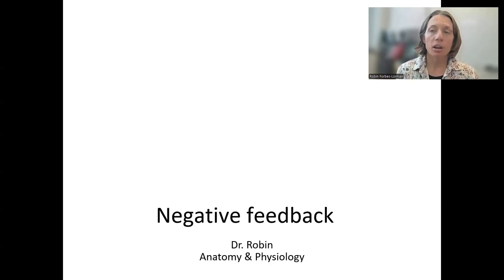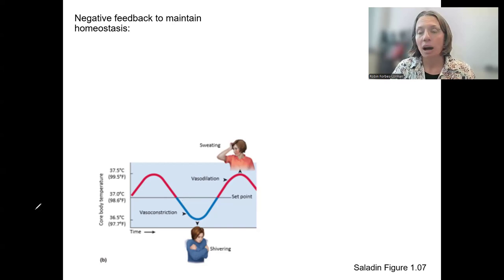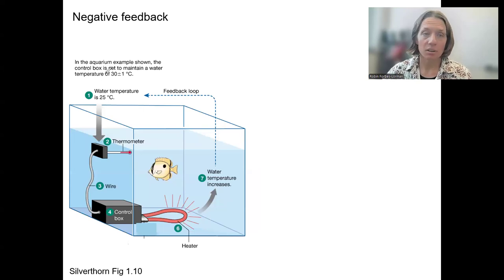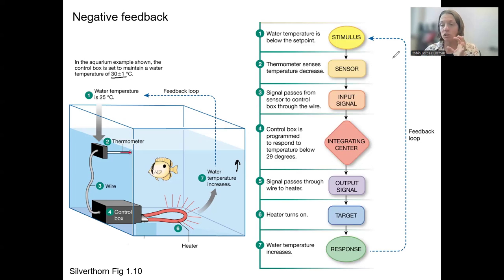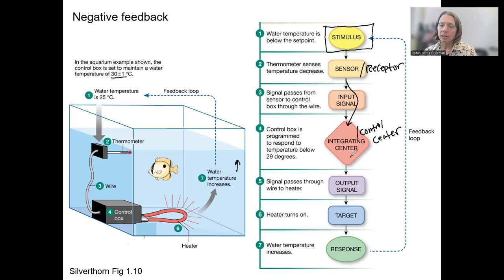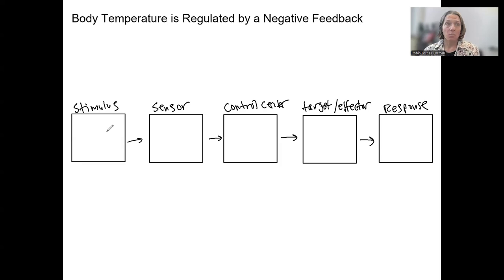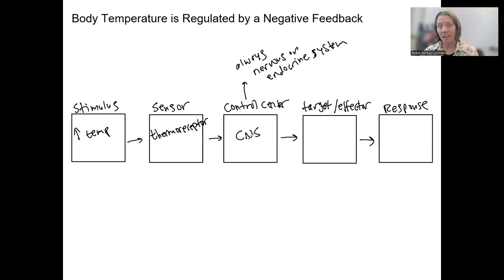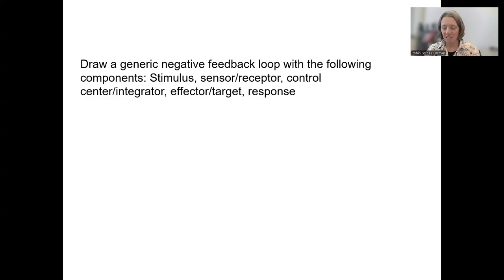1.9 negative feedback